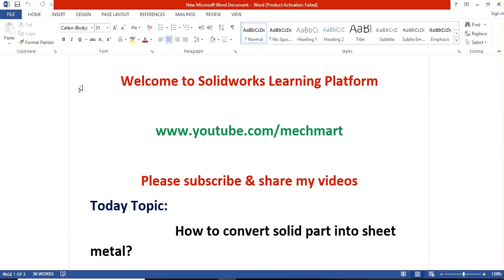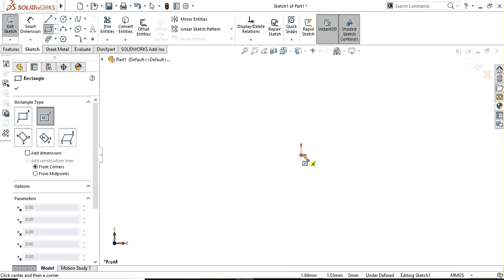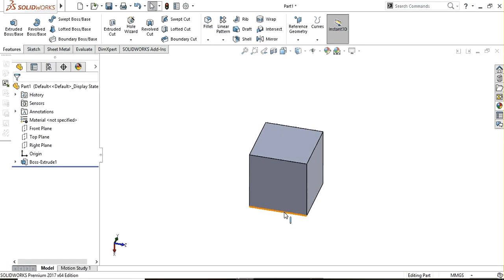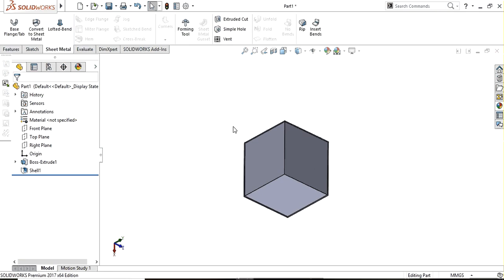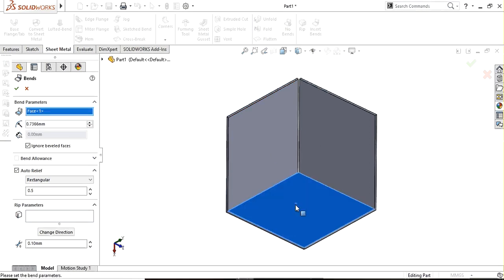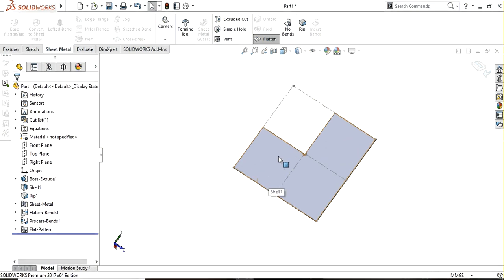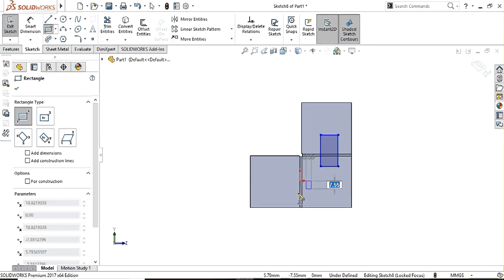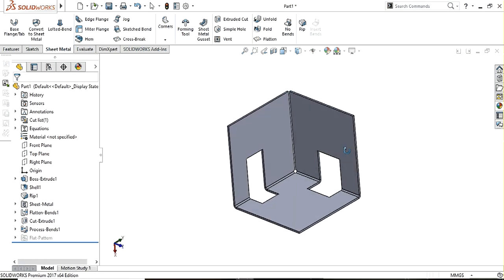Solidworks sheet metal tutorial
mechmart has always trided to bring learning tutorials
for CAD and FEA using solidworks and ANSYS and likewise
tools.
If you have any query then please give your questions
in comments.